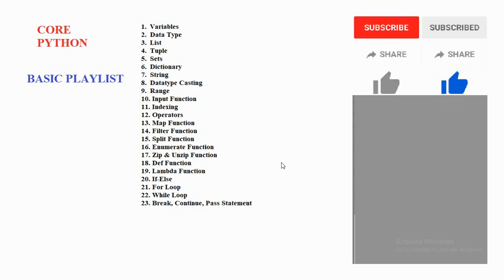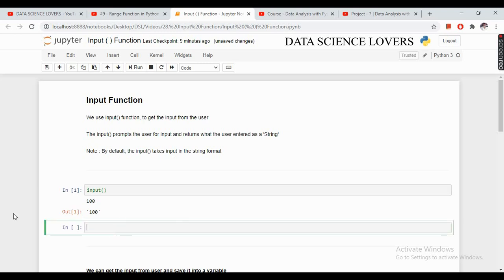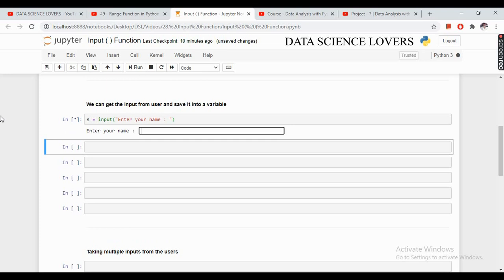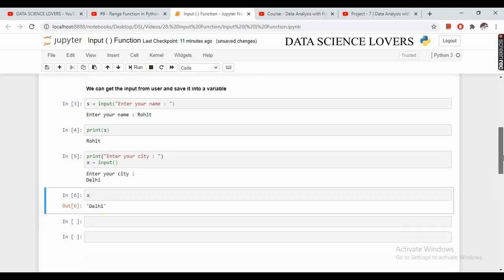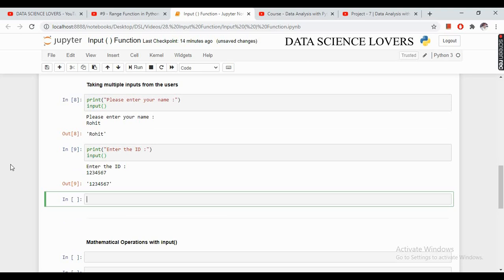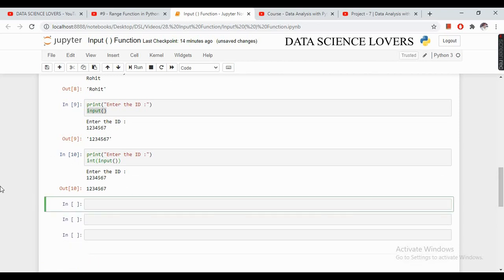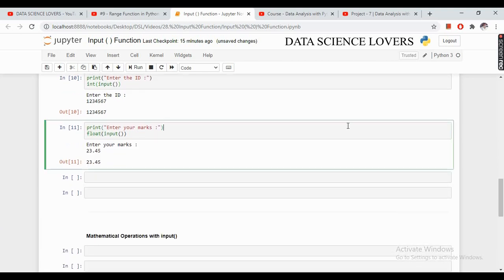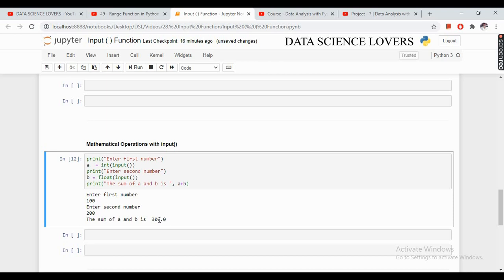Basic Python Tutorial - 10 ... How To Take Input From Users || Input Function in Python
In the video, you will learn what is Input() Function and how to use it in programming.
This is a very useful and informative video.

We use input() function, to get the input from the user.
The input() prompts the user for input and returns what the user entered as a 'String'.
Note : By default, the input() takes input in the string format.

We can get the input from the user and save it into a variable.
Taking multiple inputs from the users.
Mathematical Operations with input().

This video is a part of our course - Data Analysis with Python ( Basics )